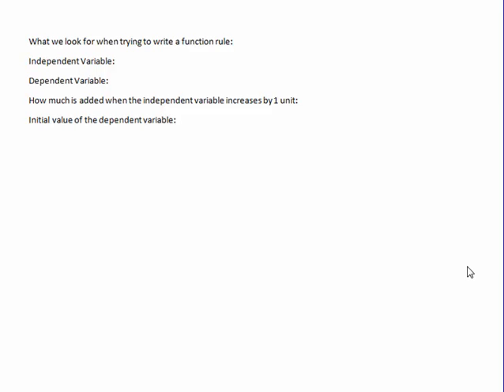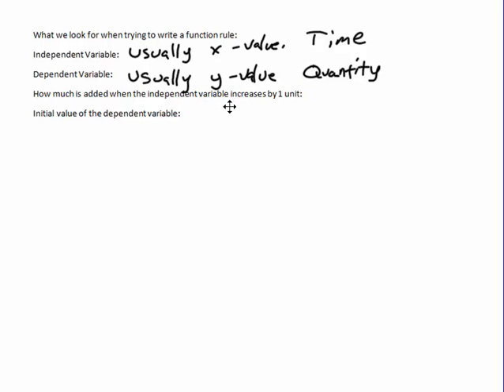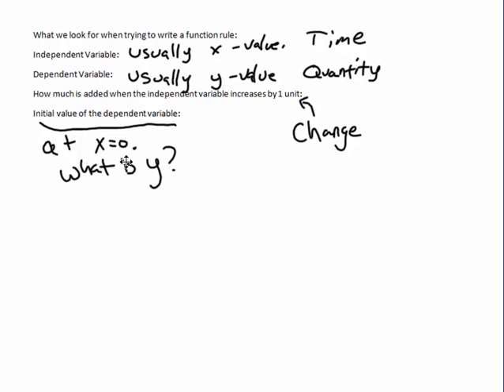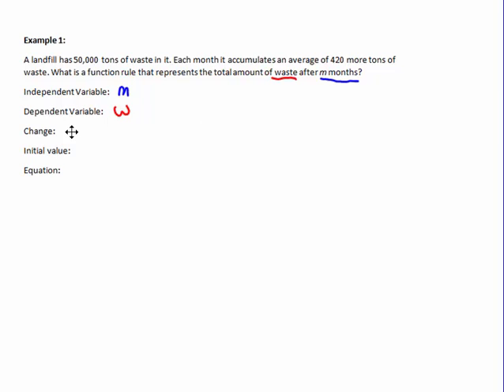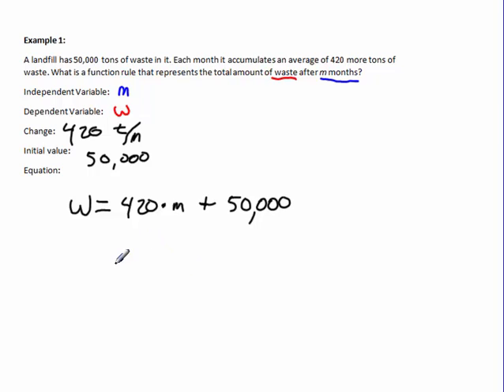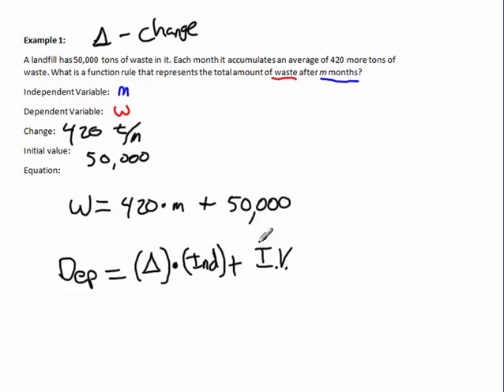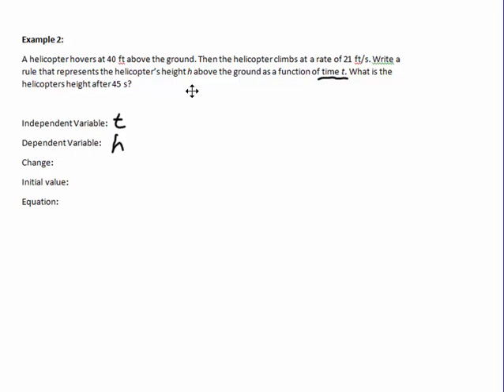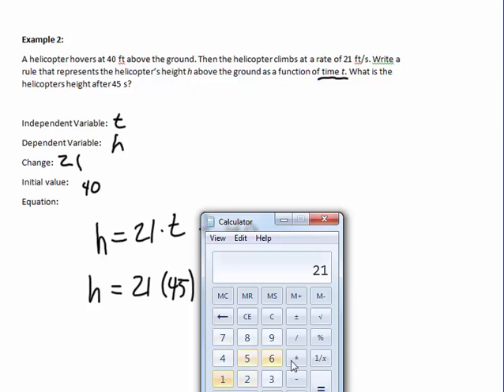Thornburg Algebra 1 Ch 4.5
Writing function rules